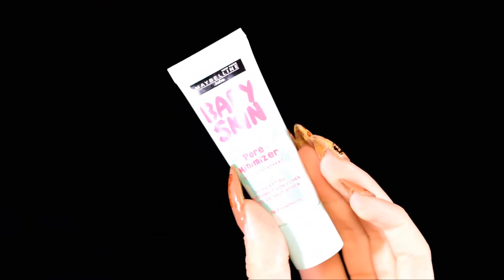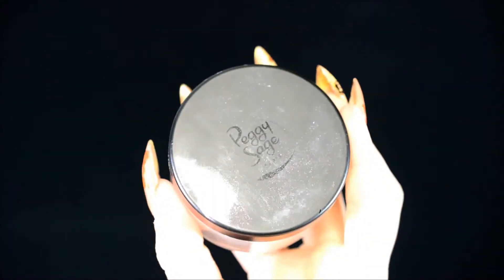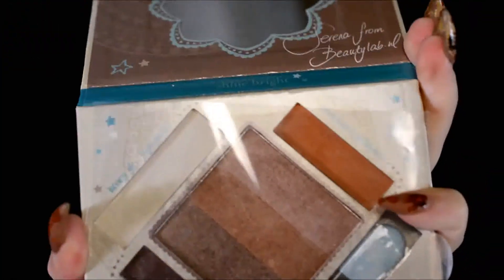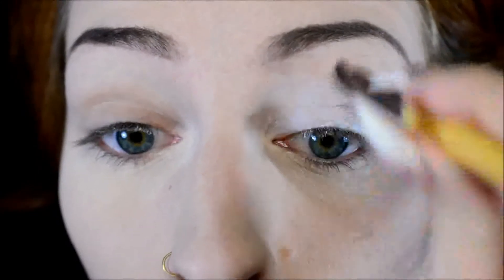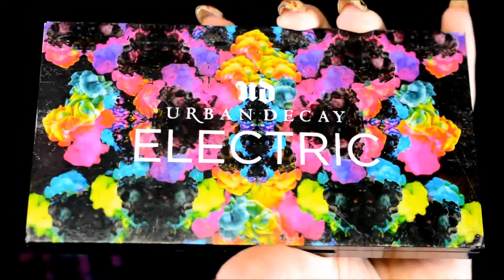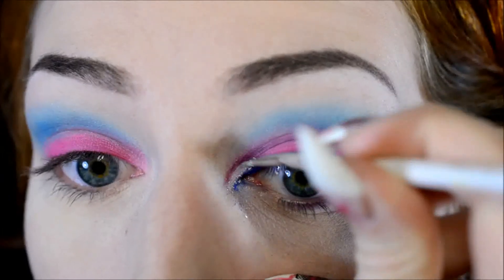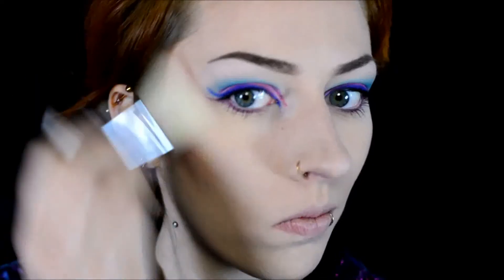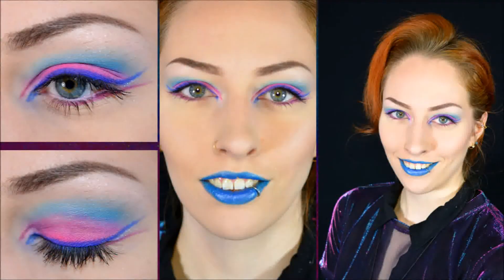Tutorial: Bright spring look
I can barely wait for springtime :D So this week, I did a fun and colourful look for you :)

Products I used:
-Maybelline Baby Skin pore refiner
-BE creative makeup Feather Finish foundation ‘000’
-Peggy Sage translucent loose powder
-Peggy Sage brow pencil ‘Havane’
-Essence The Glow Must Go On palette
-NYX Jumbo eye pencil ‘Milk’
-Sleek Ultra Mattes V1 ‘Pout’ ‘Floss’ ‘Bolt’ ‘Pow!’
-Urban Decay Electric palette ‘Chaos’ ‘Urban’ ‘Savage’ ‘Revolt’
-Peggy Sage eye pencil ‘Blanc’
-Yves Rocher Sexy Pulp mascara ‘Noir’
-Yves Rocher blush ‘Rose Hortensia’
-Blue lipstick (Born Pretty Store)
-Makeup Revolution Unicorns Unite lipstick ‘Magical’

Camera:
-Nikon D5200
Editing software:
-Windows MovieMaker
-VSDC Free Video Editor
Microphone (voice-over):
-Trust Starzz
Laptop: